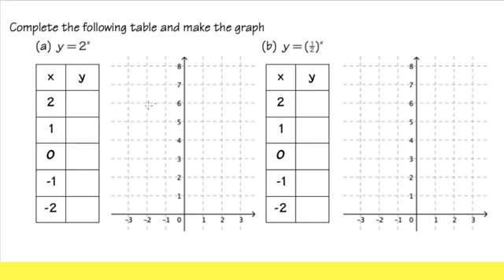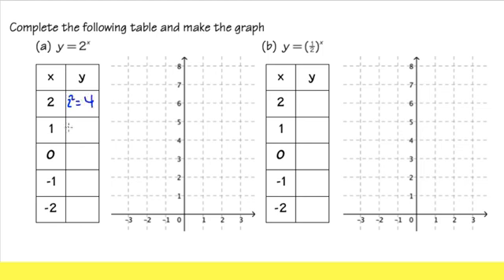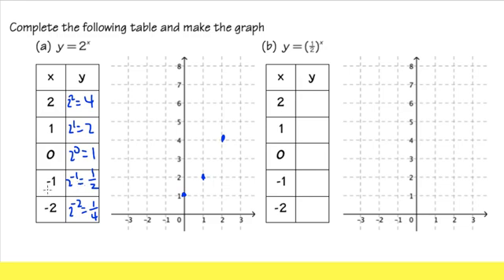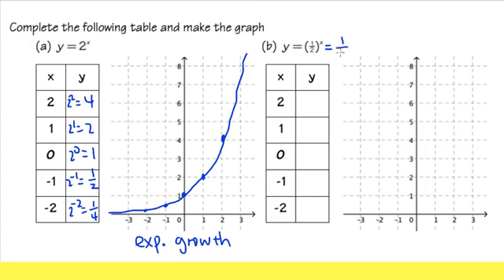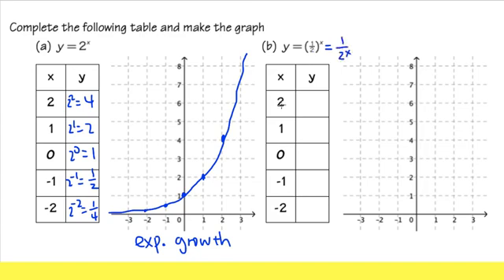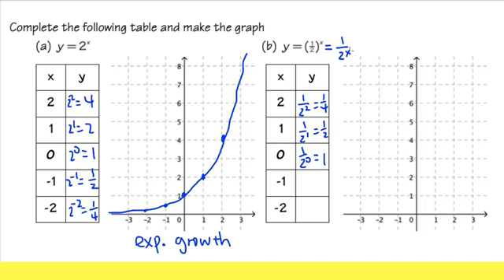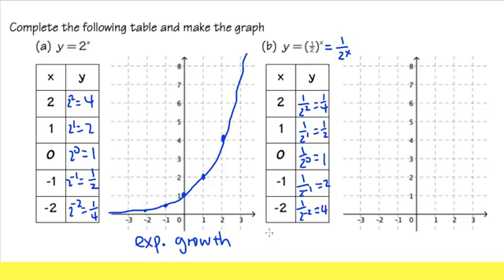Q12 graph y=2^x and y=(1/2)^x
We will graph the exponential growth equation y=2^x and the exponential decay equation y=(1/2)^x,